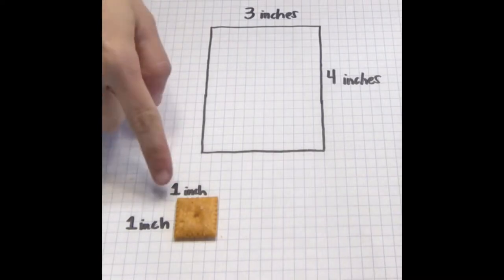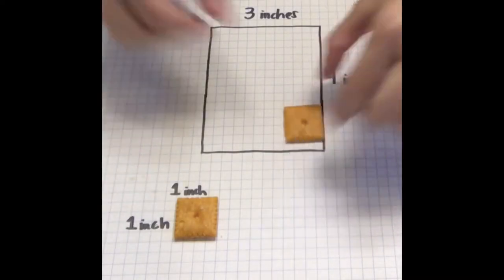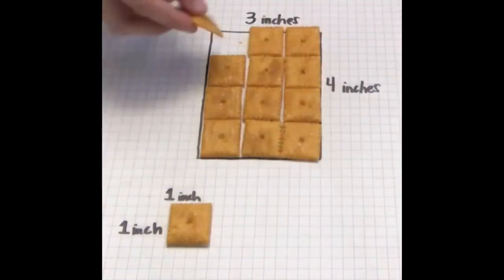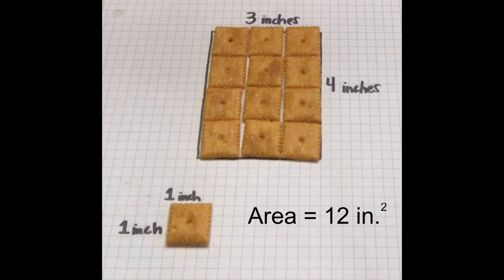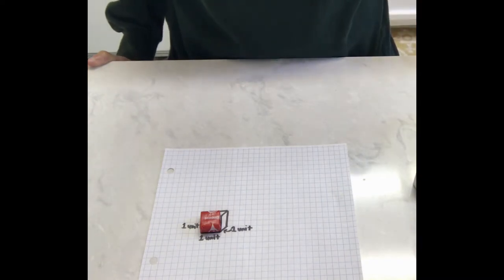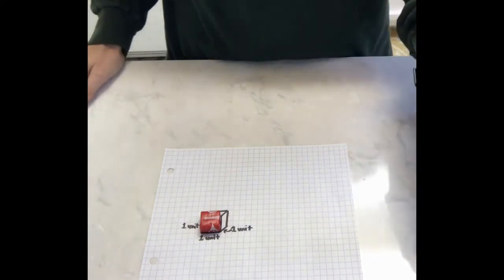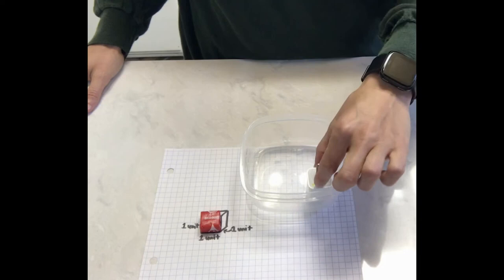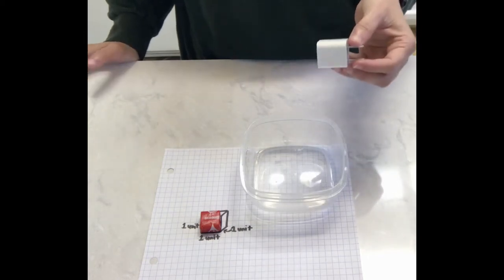What is volume and what is a unit cube